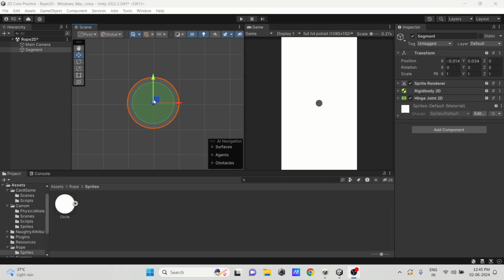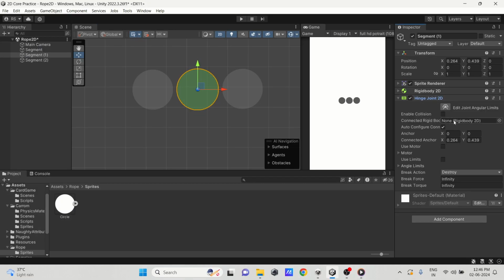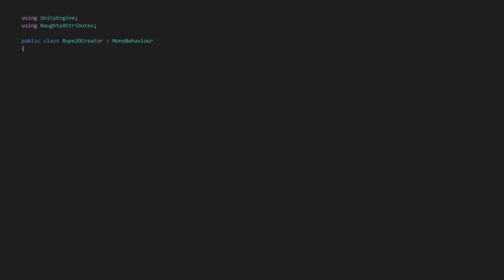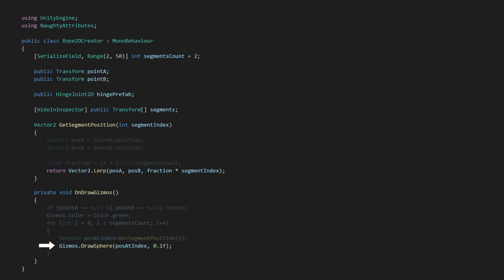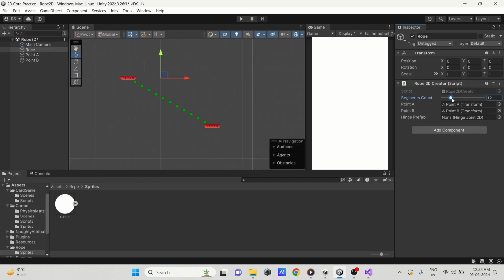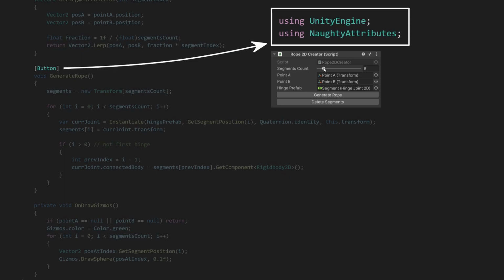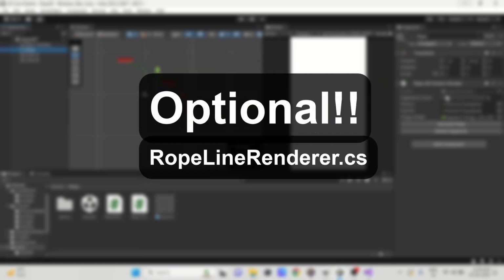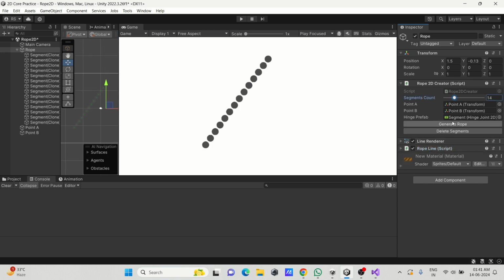Ropes in Unity Tutorial | Generate Rope in Unity 2d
In this video we will be creating Rope 2d generator in unity, its easy fast method to generate ropes in unity. in this Unity 2d tutorial we will explore how we can use hinge joint 2d to create reusable ropes in our games.

its simple reusable component.